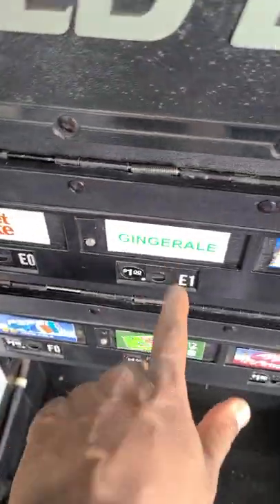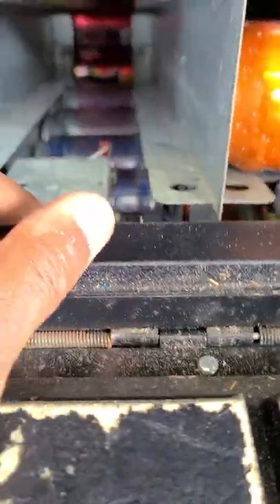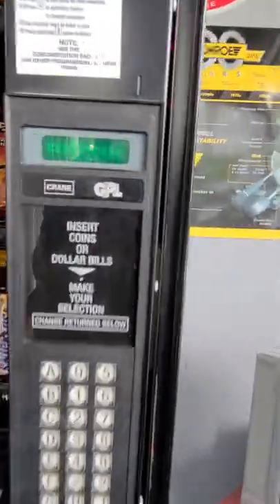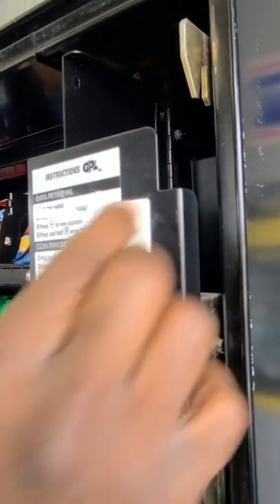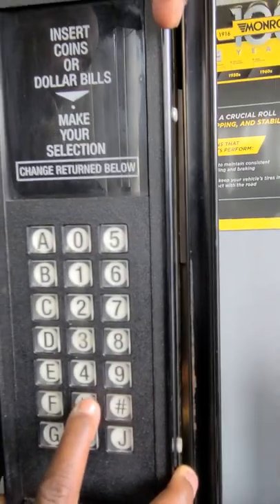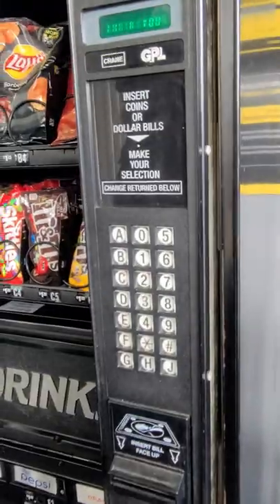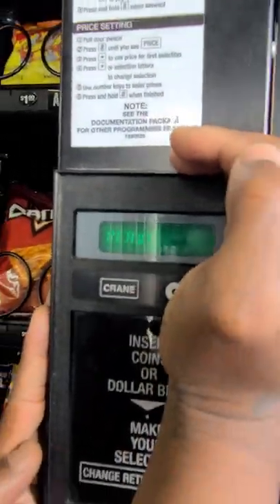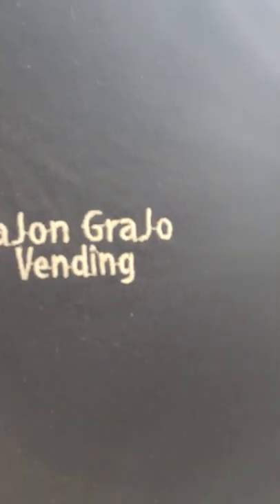How to unload/test Crane model 490 vending machine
In this video I will be showing you how to unload / test your vendingmachine. I have a crane model490 combomachine and could not find any videos showing how to do this so I found out and decided to make a video showing and sharing with you guys. Hope this helps, and keepgrinding